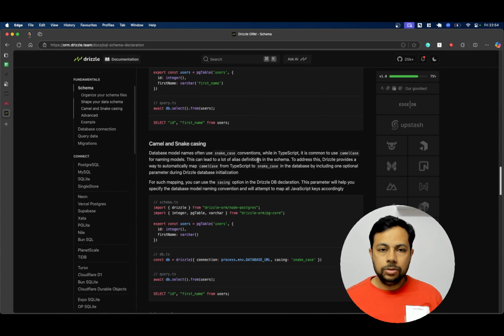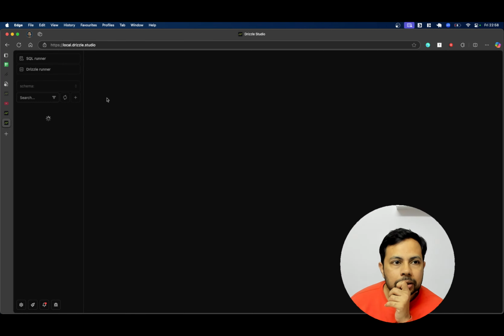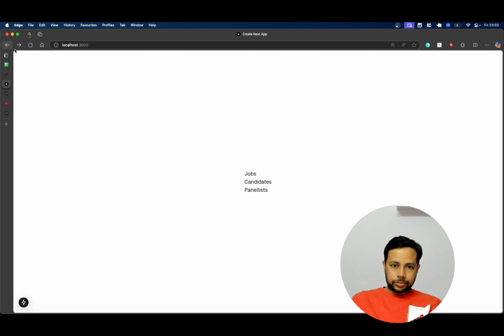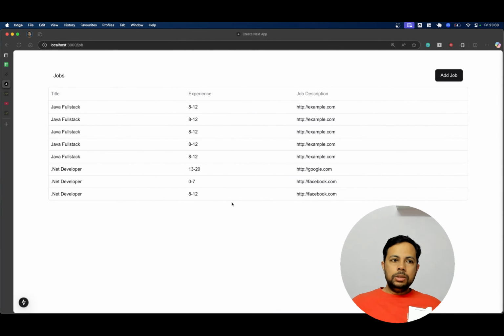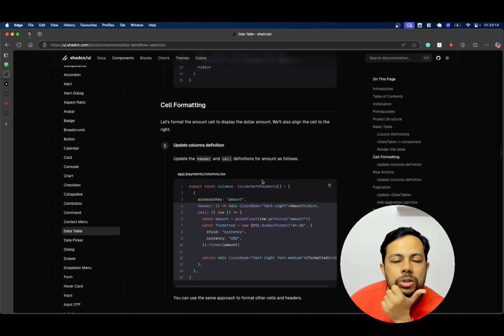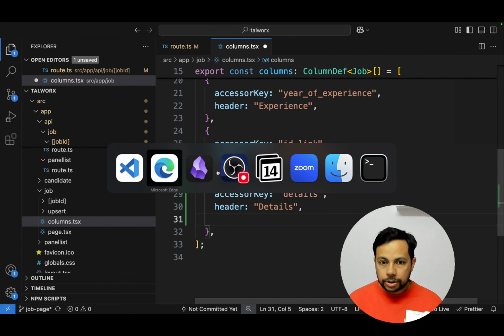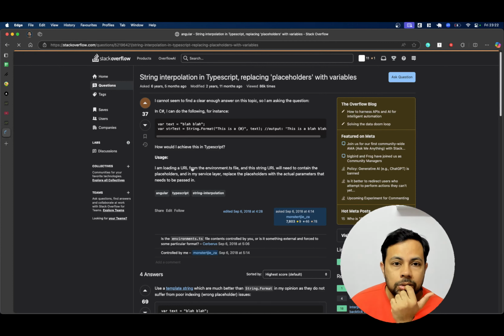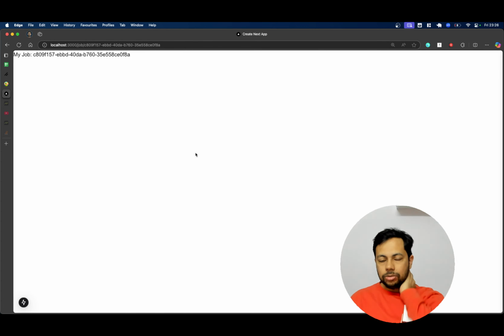Anshul's Tech Stream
I am building a company. And would like to share my journey online.